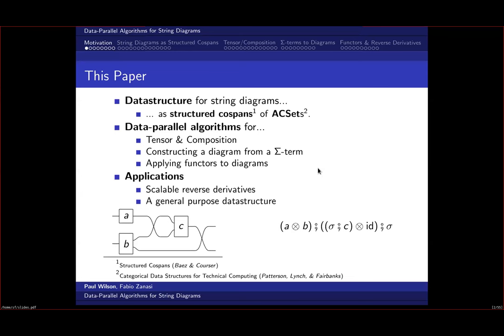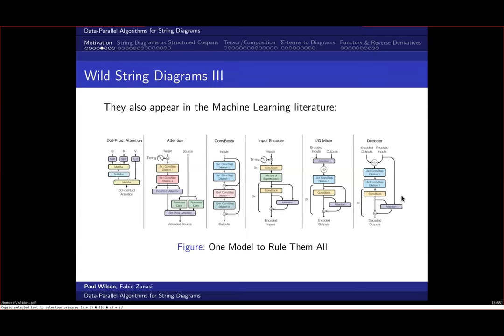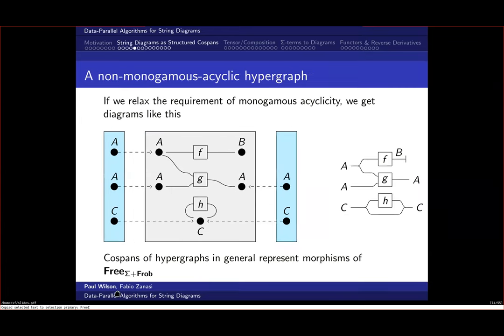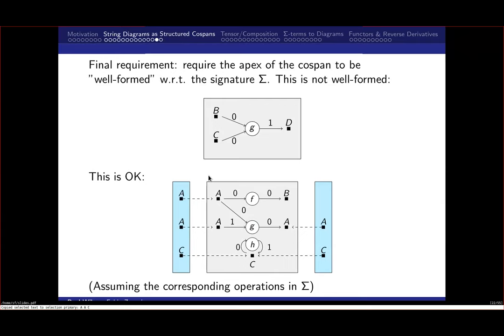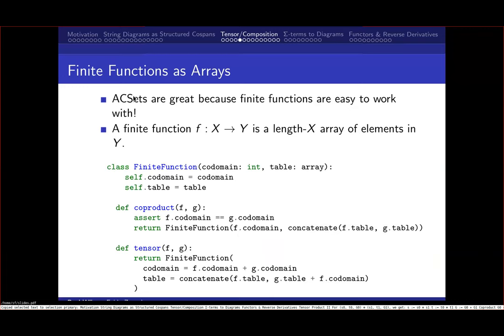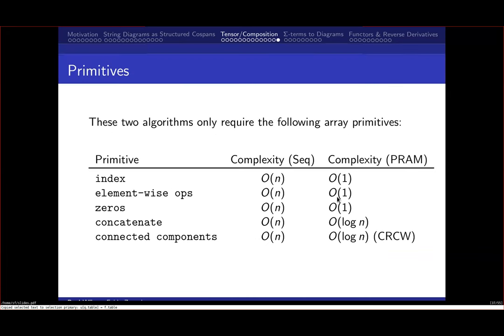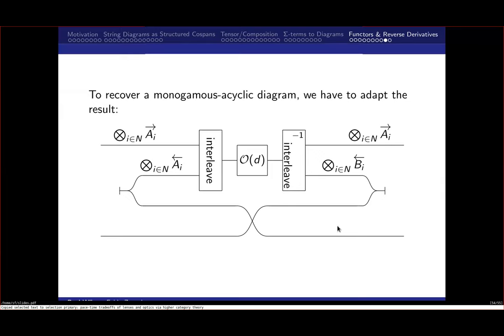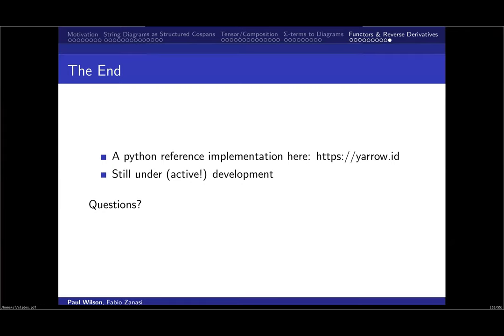Paul Wilson - Data Parallel Algorithms for String Diagrams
Talk at Applied Category Theory 2023

We give parallel algorithms for string diagrams represented as structured cospans of ACSets. Specifically, we give linear (sequential) and logarithmic (parallel) time algorithms for composition, tensor product, construction of diagrams from arbitrary Σ-terms, and application of functors to diagrams.

Our datastructure can represent morphisms of both the free symmetric monoidal category over an arbitrary signature as well as those with a chosen Special Frobenius structure. We show how this additional (hypergraph) structure can be used to map diagrams to diagrams of optics. This leads to a case study in which we define an algorithm for efficiently computing symbolic representations of gradient-based learners based on reverse derivatives.

The work we present here is intended to be useful as a general purpose datastructure. Implementation requires only integer arrays and well-known algorithms, and is data-parallel by constuction. We therefore expect it to be applicable to a wide variety of settings, including embedded and parallel hardware and low-level languages.